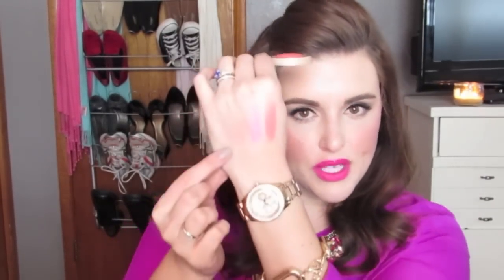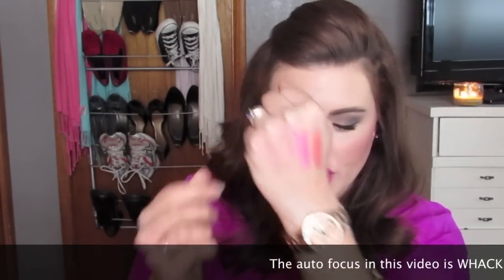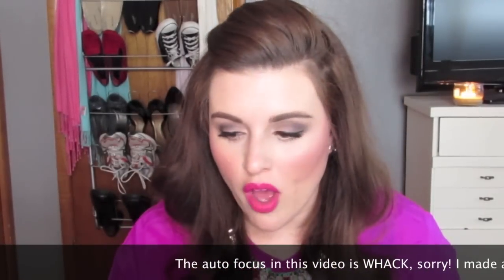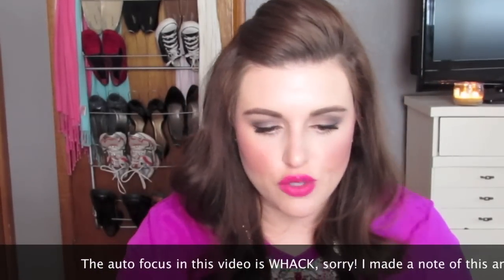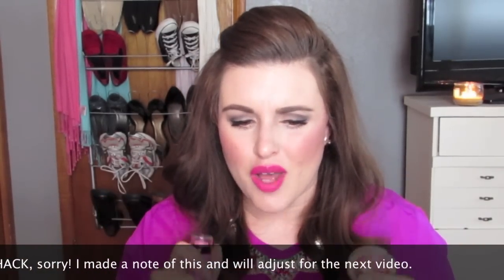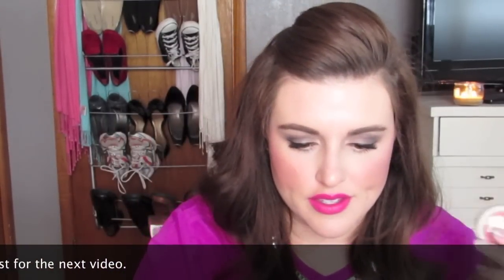No Buy Update- February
Hey lovies. Although I did buy some stuff in the month of February, I am proud to say it was ALL on sale and EVERYTHING was purchased from the drugstore. To some, this might seem like a fail, but to me, it's improvement. I've been really mindful and I highly consider each and every product I decide to purchase. So in terms of my 'No-Buy' commitment, I failed for the second month in a row. But, on the positive side, I've learned A LOT about dialing it down and re-thinking my picks before I purchase. To me, that's a win. If you disagree, keep your comments to yourself as I already have one mother to lecture me- haha. Anywho...I hope you enjoy!
XOXO, Sarah

Products Mentioned:
Maybelline Master Glaze, Coral Sheen & Pink Fever
Maybelline Dream Bouncy Blush, Peach Satin & Pink Frosting
Maybelline Master Hi-Light, Pink Rose
Maybelline Vivids, Shocking Coral, Hot Plum, Brazen Berry
Cover Girl Lipstick, Spellbound
Milani Brilliant Shine Lipgloss, Sweet Grapefruit
Flower Beauty Skincognito Stick Foundation (darkest shade)
Physicians Formula Quad, Canyon Classics
Physicians Formula Nude Wear Bronzer, Light Bronzer
Healthy Hoof
Orly Bonder
Out The Door
CVS Nail Polish Remover

What I'm wearing:
Foundation: Estee Lauder Double Wear in Desert Beige
Eyes:  Physicians Formula Canyon Classics Quad
Blush: Maybelline Master Hi-Light in Pink Rose
Lips: MUA Luxe Velvet Lip Lacquer in Criminal
Necklace: shoplately.com, Small Terah Crystal Crown Necklace, $24, seller: Lilly Wang
Bracelet: shoplately.com, Genie Hollow Chunky Chain Bracelet, $12, seller: Lilly Wang
Earrings: Kate Spade Rose Gold Bow Earrings

***All of the products mentioned were purchased by me, for me and all opinions are 100% mine.***